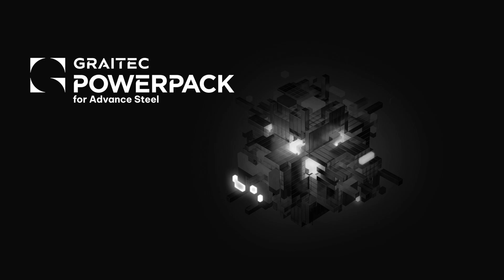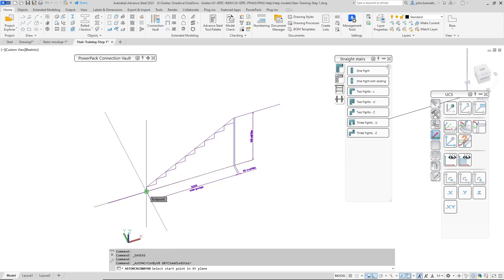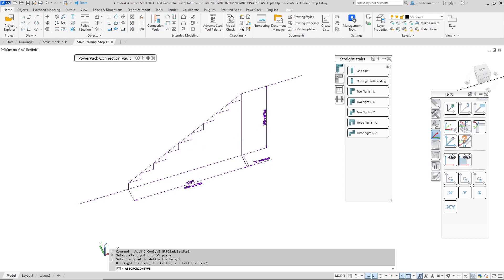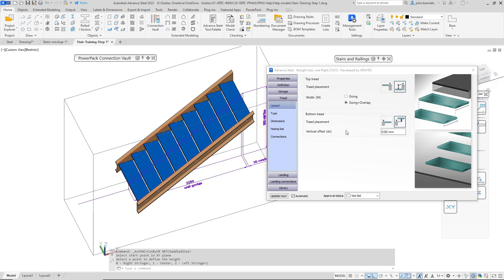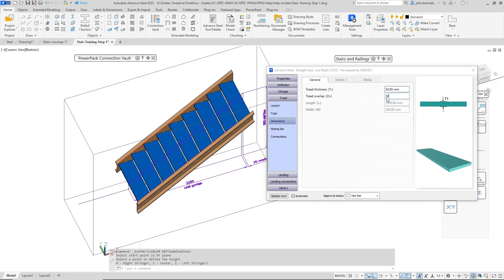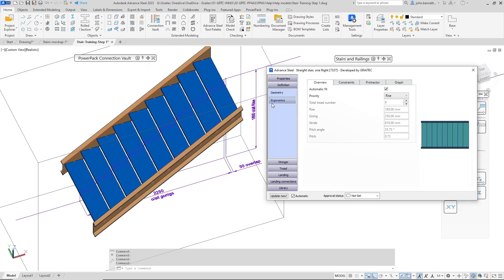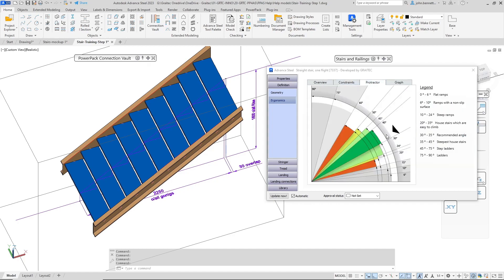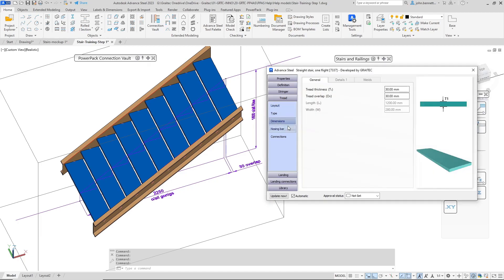Stairs: The Basics 01- Setting out single flight.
How to create a single flight straight stair arrangement using the PowerPack Stairs and Railings for Advance Steel.